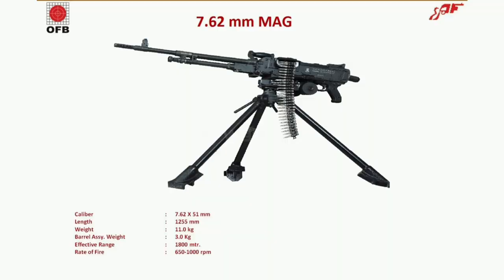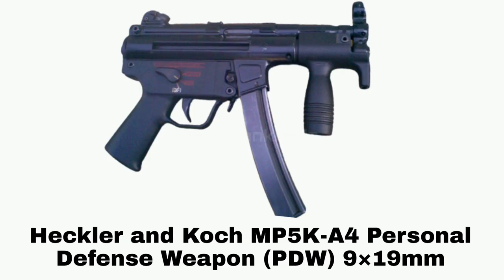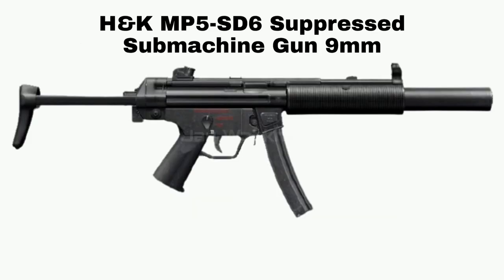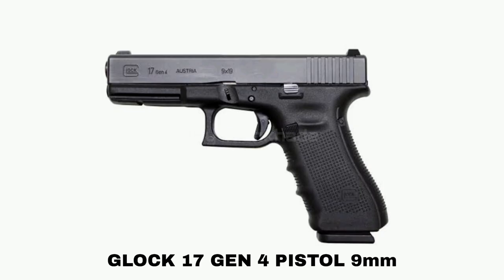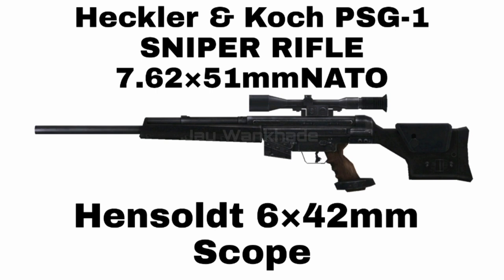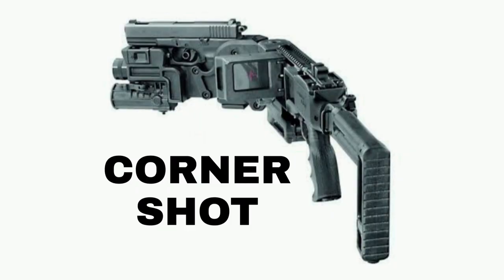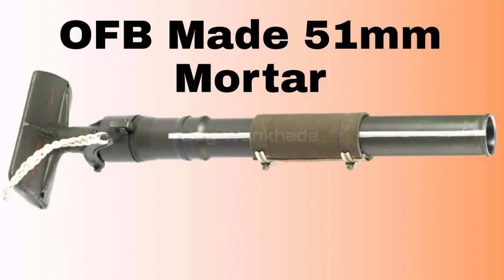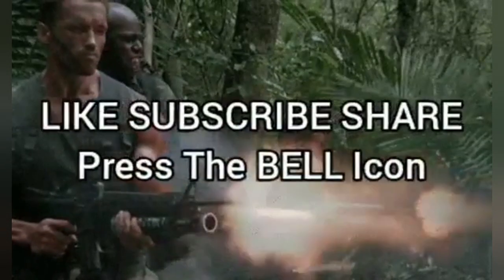Viral NSG Black Cat Commandos Weapons Display Video Explained | Weapons' Information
Note that I have only explained weapons of National Security Guard (NSG) featured in the video and ignored the support equipment for security reasons.